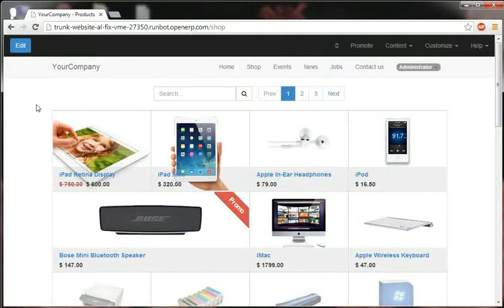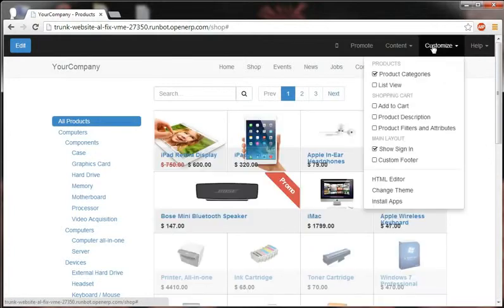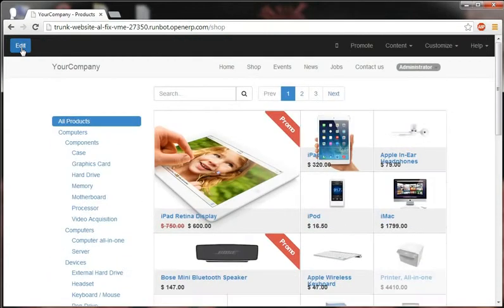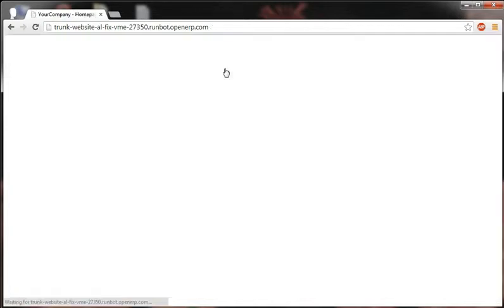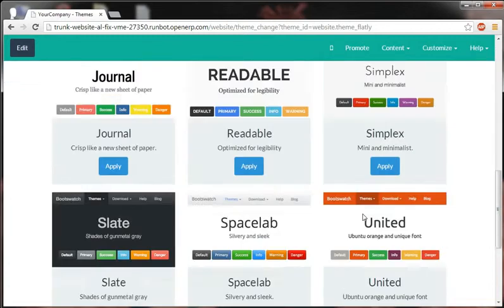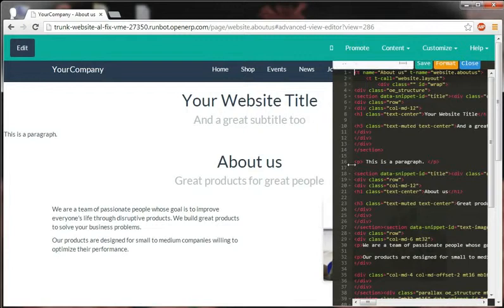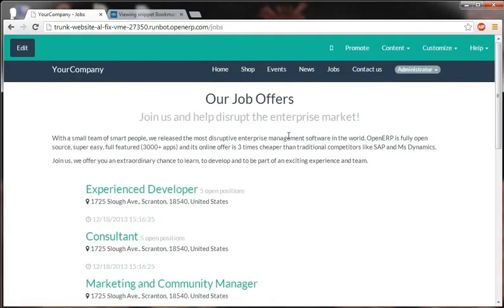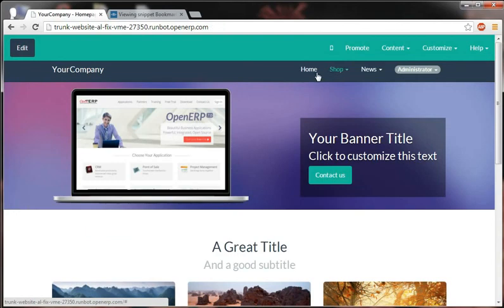Crie o seu Site com o OpenERP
Como Criar um site com o OpenERP